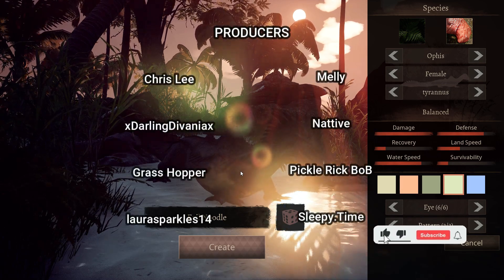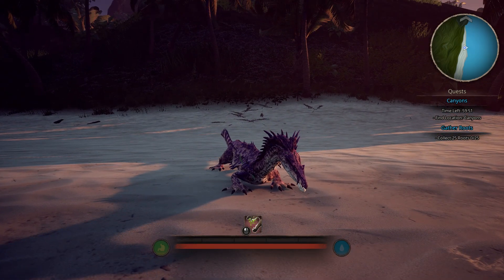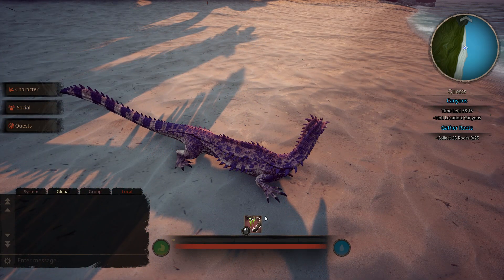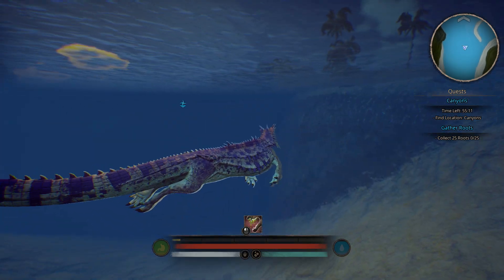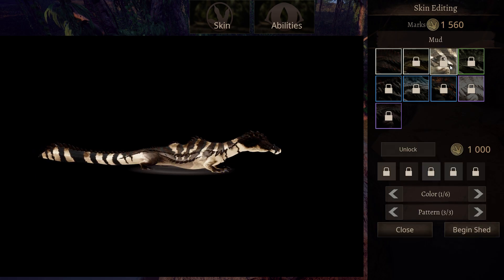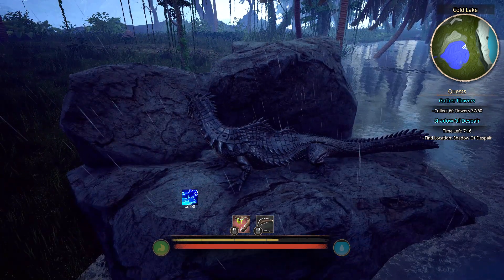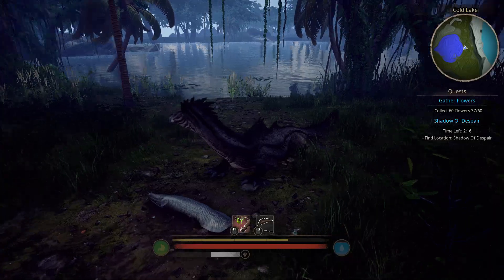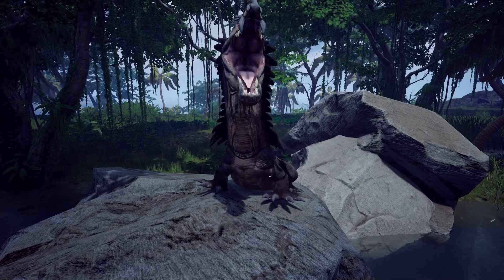FIRST DRAGON MOD OUT! Ophis Mod Showcase -Path of Titans Gameplay-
We finally have our first dragon in the game, the mod is by Primordial Tyrants and it's aquatic dragon!

Join as Youtube member and get VIP Producer title and your name mentioned in the start of the video! Join my Dirscord and tell me you have joined and you will get VIP role in there!

My PC specs:
Legion T7
i9-10900K CPU
32GB RAM
GeForce RTX 3080 GPU
Monitors:  MSI Optix G27C4 & AOC 2260